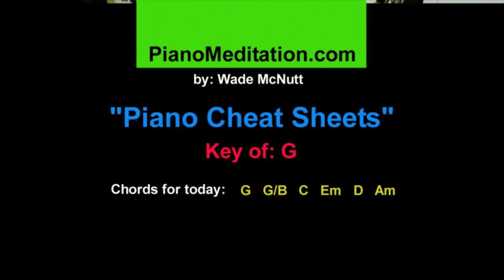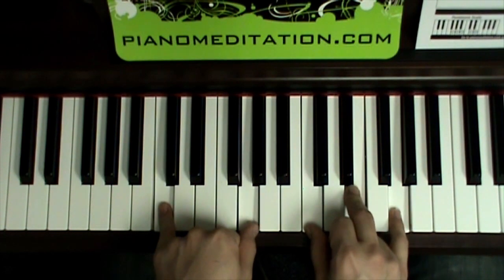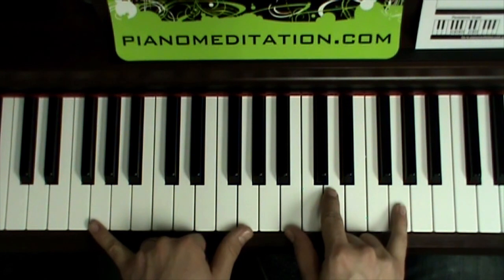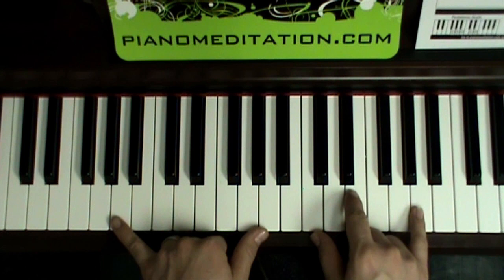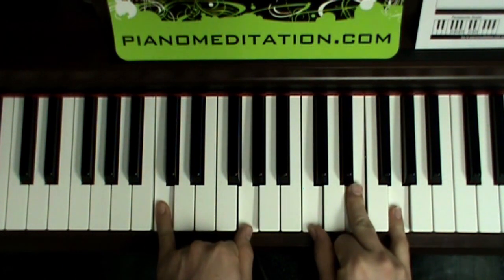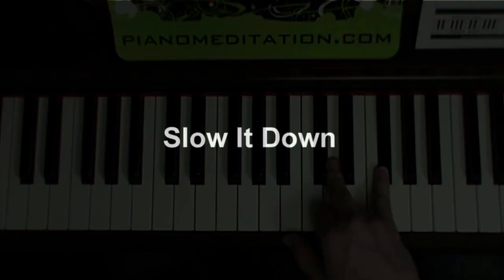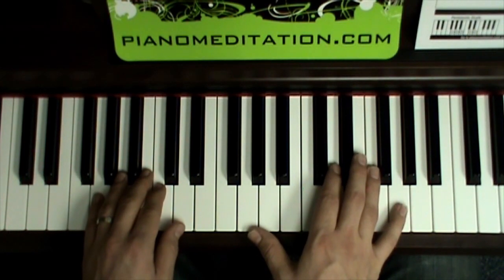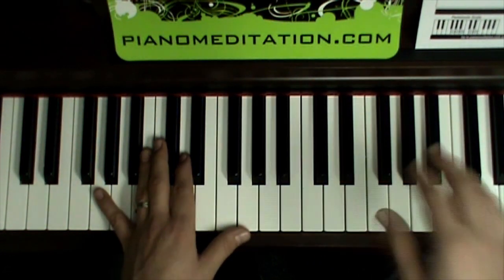Your Grace Is Enough | Matt Maher | Piano Tutorial | G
Learn to Play Your Grace is Enough on Piano.  Teacher: Wade McNutt.